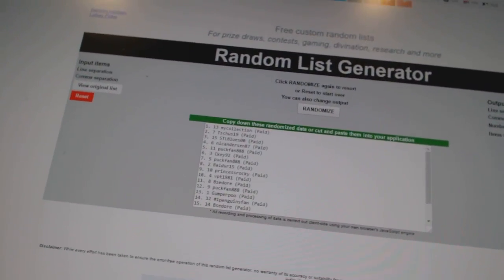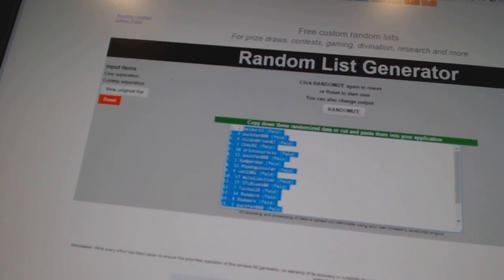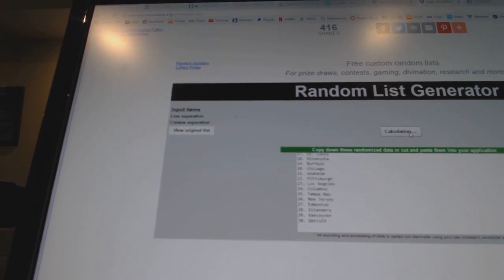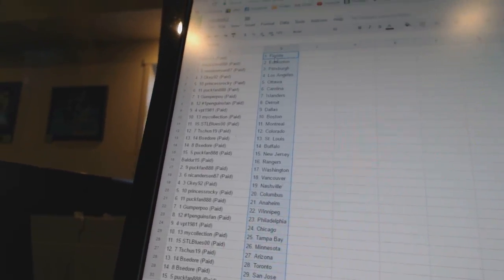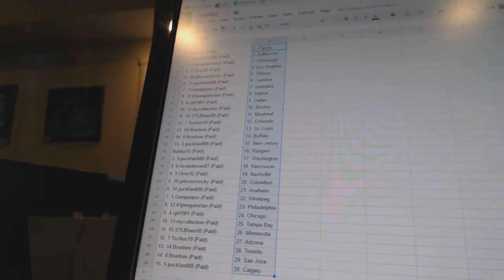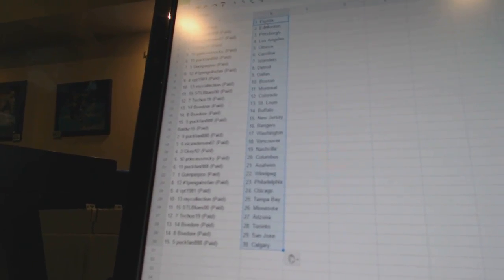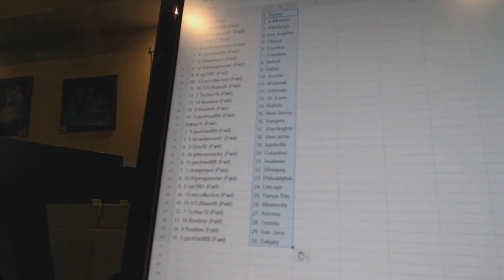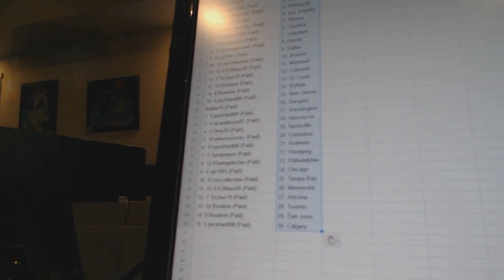C&C #6982 Team Randoms